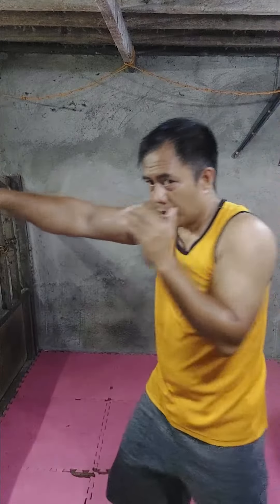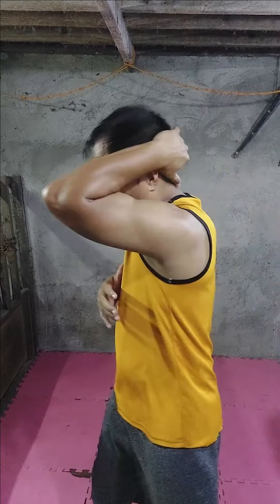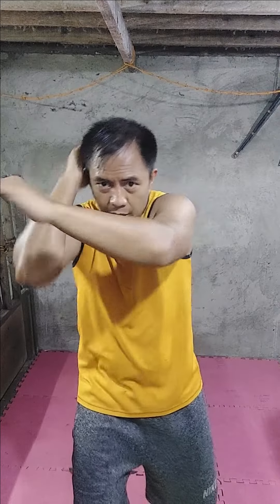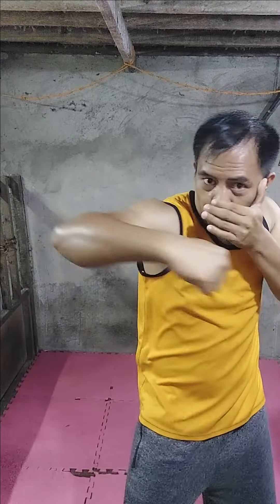RRK SABAKAN BASIC COMBINATION, SHORT LESSON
SHORT LESSON FOR TODAY

--- I'm also available for In Person Group Class and Private Training, Virtual Class, and Seminar. Online training and/or instructional video and video courses are also available. Check the link.

Check and clink the link on my bio!